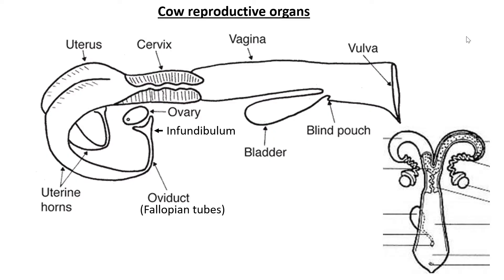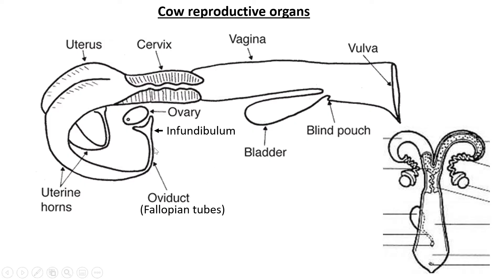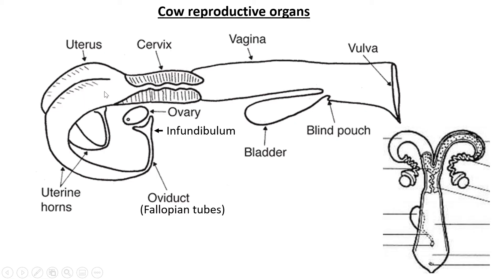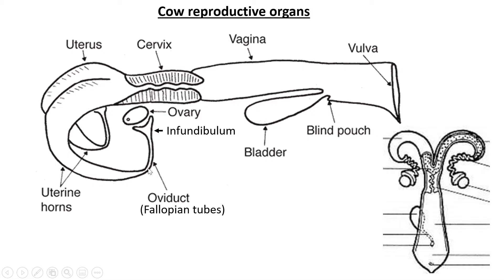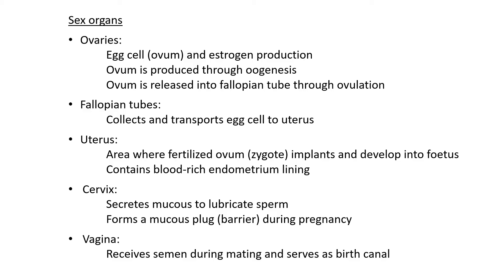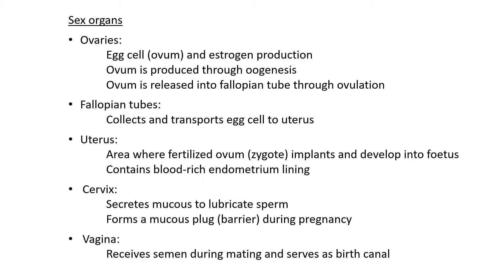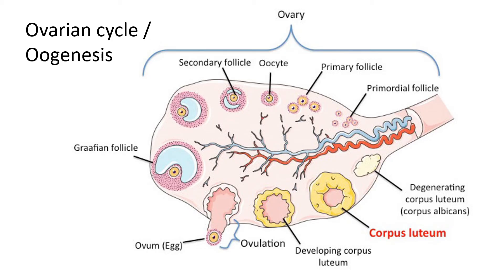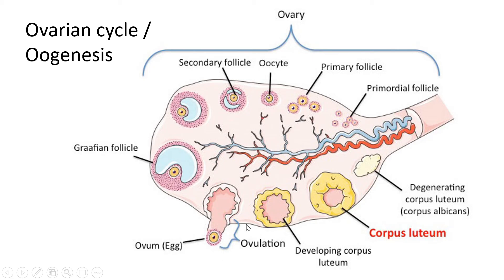Animal reproduction Lesson 1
Investigating the reproductive organs of cows